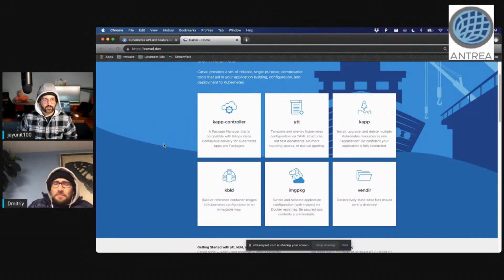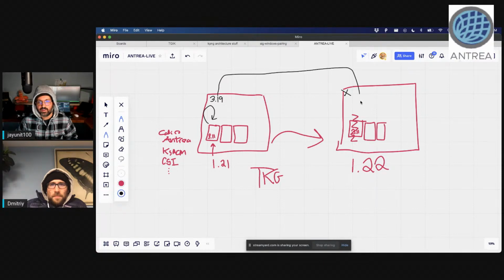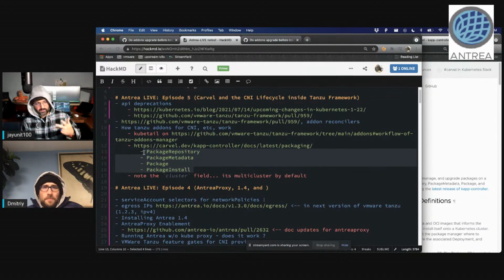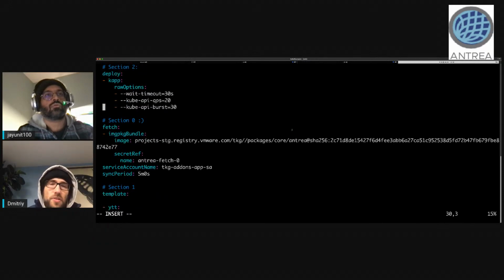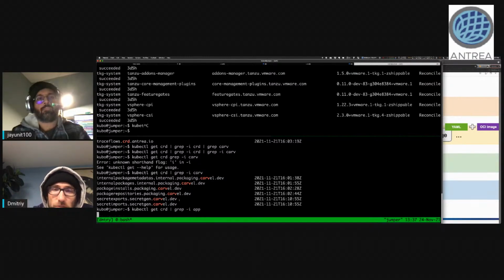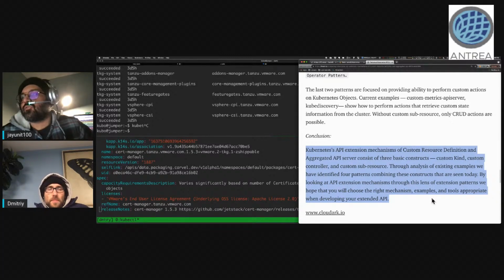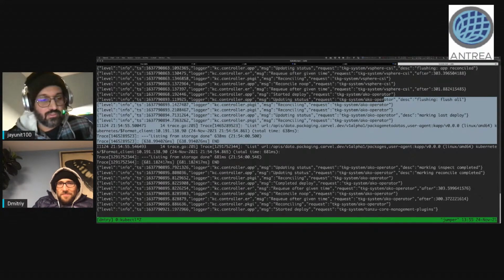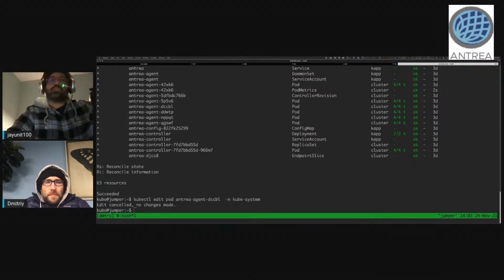Antrea LIVE: Episode 5 (CNI lifecycle in Tanzu, Carvel Packages, Tanzu Addons Manager)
Let's learn about Antrea's lifecycle in Tanzu, with Carvel Packages and Tanzu Addons Manager.  The Carvel team will join us so we'll be sure to get into the nitty gritty details about PackageRepositorys, Kapp Controller, and PackageInstalls.  In the process we'll learn alot about how VMWare tanzu views the world of custom build K8s infra.

        - PackageRepository
        - PackageMetadata
        - Package
        - PackageInstall
    - note the `cluster` field... its multicluster by default
- kubectl edit pkg cert-manager.tanzu.vmware.com.1.5.3+vmware.2-tkg.1-zshippable
    - goes to custom APIServer extension
    - not a CRD
    - Managed by kapp controller